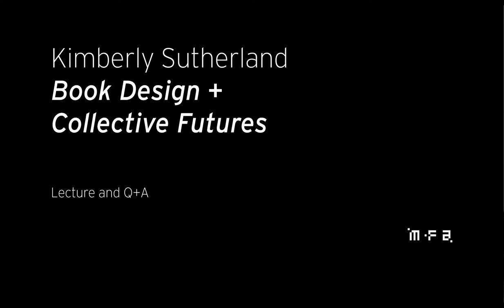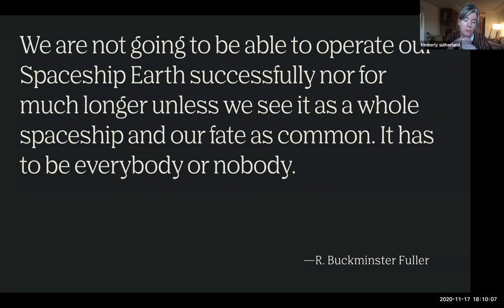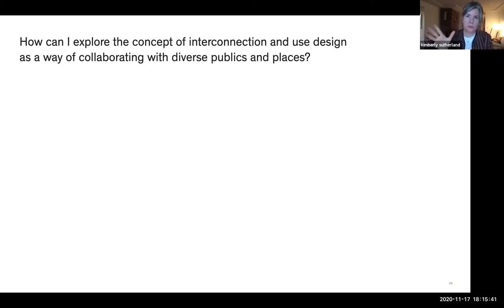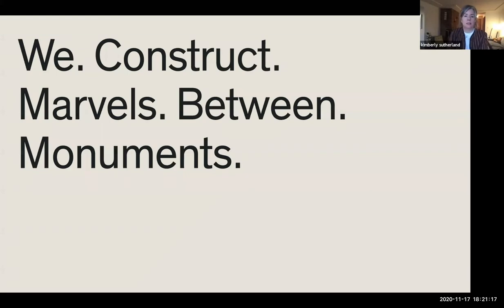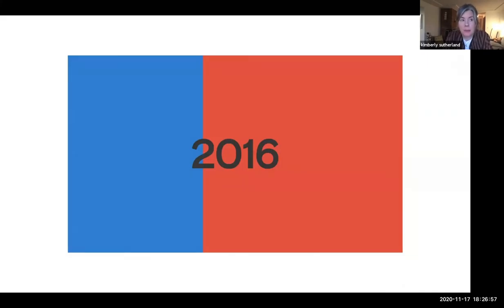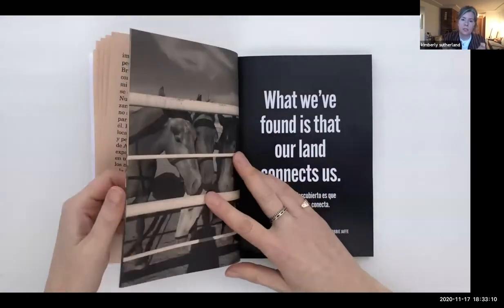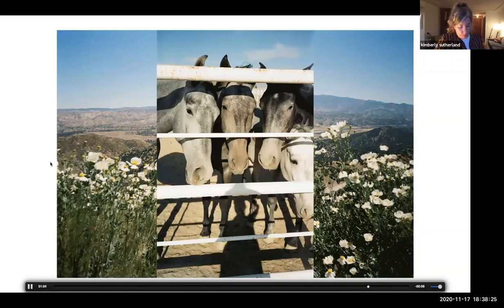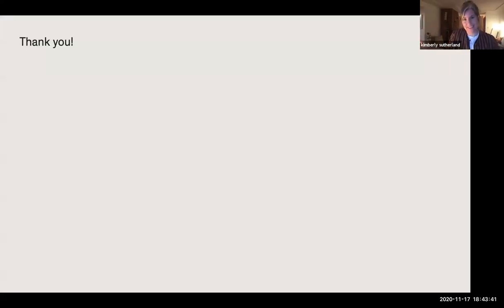Kim Sutherland TXST MFA Lecture November 17th, 2020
Kimberly Sutherland is a designer, artist, and educator. Her art practice explores the interconnections between humans and nature by examining our relationships to place and its impact on our psyche.

Kimberly is currently the design director of the King School Museum of Contemporary Art (KSMoCA), a museum housed inside Dr. Martin Luther King Elementary School in Portland, OR, as well as the co-director of RECESS!, a graphic design studio class within KSMoCA. She was an adjunct professor of design and typography at Portland State University from 2016–2019, and now maintains a client-based design career, currently as an Associate Creative Director at design agency OMFGCO. She has formerly worked for The New York Times Magazine, Nike, Apple, and Project Projects, and with clients such as The Museum of Modern Art, Artists Space, and Gagosian Gallery. Her work has been shown in group exhibitions at Disjecta Contemporary Art Center (Portland, OR), The Institut für Alles Mögliche (Berlin, Germany), and Greensboro Project Space (Greensboro, NC). She holds an MFA in Art and Social Practice from Portland State University, and a Bachelor of Design from Emily Carr University of Art + Design.

Raised amongst the Canadian Cascades, Kimberly currently lives and works in Portland, OR.